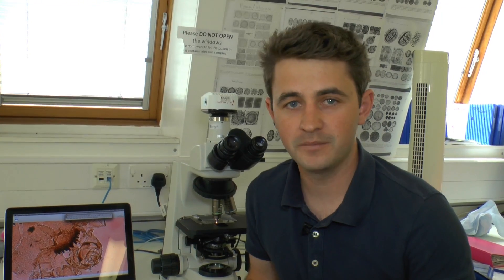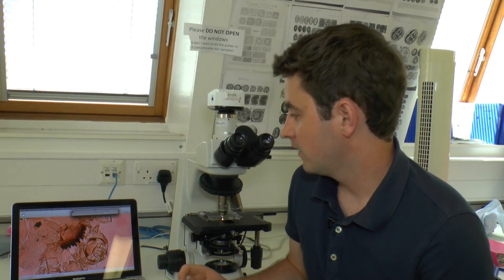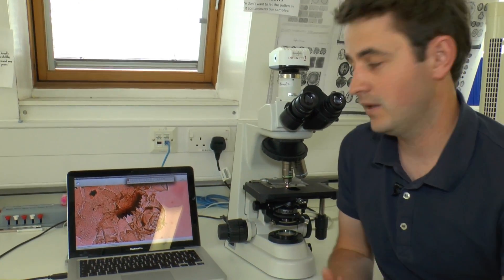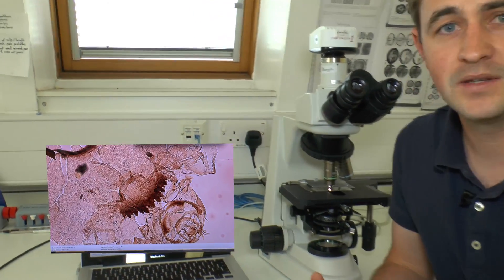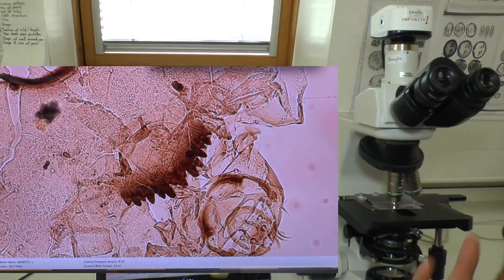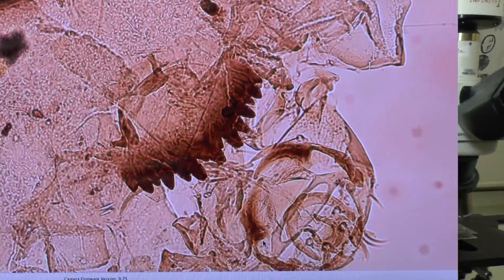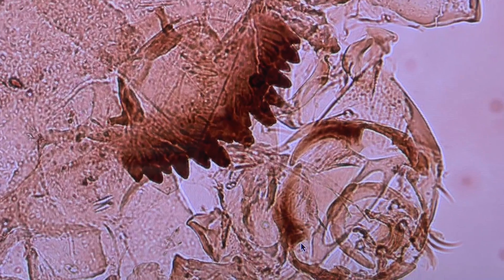AGU 2014 Student Videos - Frazer Matthews-Bird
The video is a short summary of my PhD research presented in an informal and engaging manner. In creating the video i set myself the challenge of presenting the work so that a non specialist audience would be engaged and understand the research aims but crucially the wider importance of the work. In the 2 minute piece I discuss the principles of palaeoclimatology, its importance and the method i use for reconstructing past climates, all in a direct manner without compromising the science. Bundling our science it to accessible packages I believe is essential to disseminating cutting edge research to wider audiences and publicizing the wider implications of the research conducted by AGU members.